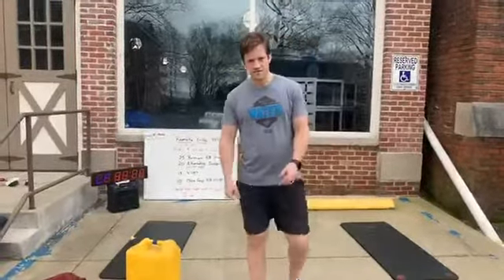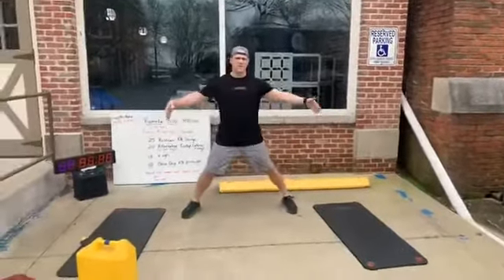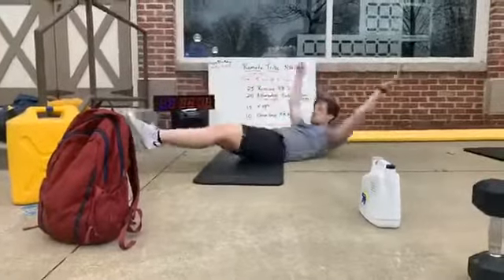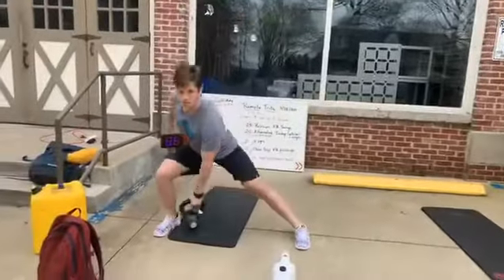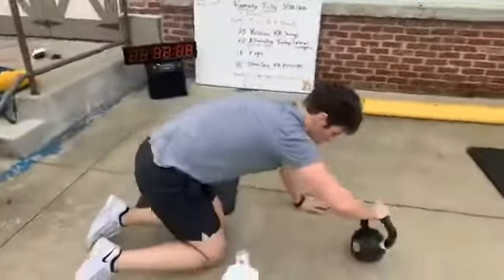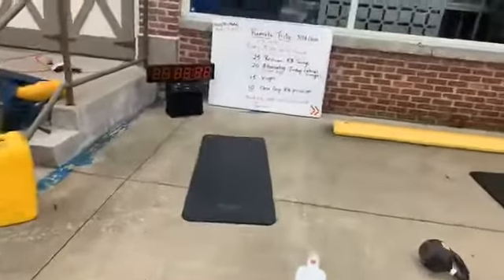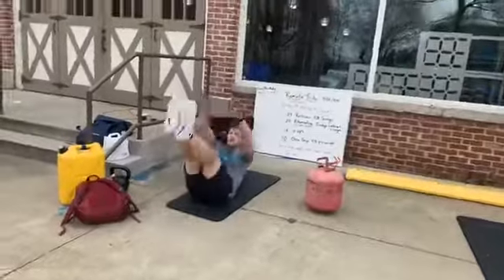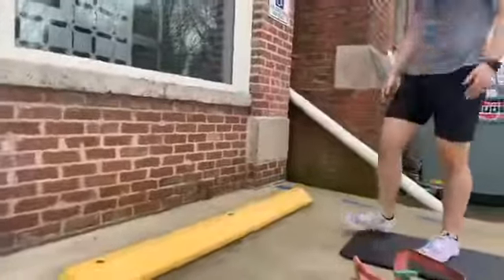Remote Tribe PUSH Workout -- March 28, 2020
Coach Kasper and Coach Jon bring you our live Remote Tribe Workout!

Every 5 min for 5 rounds (25 min total)::
25 Russian KB Swings
20 Alternating Instep Lateral Lunges (10 per leg)
15 V-ups
10 Close Grip KB Push-ups

Record KB weight and slowest round.